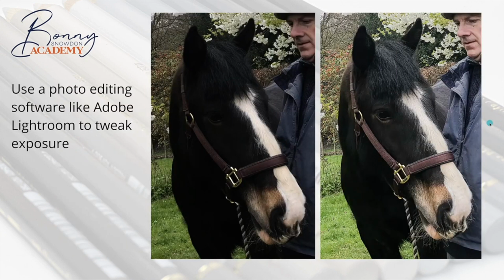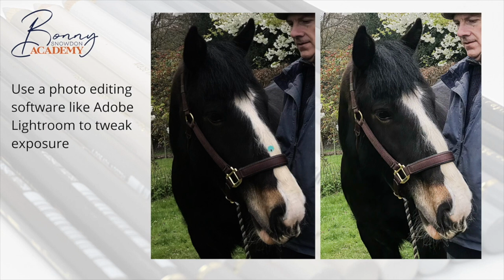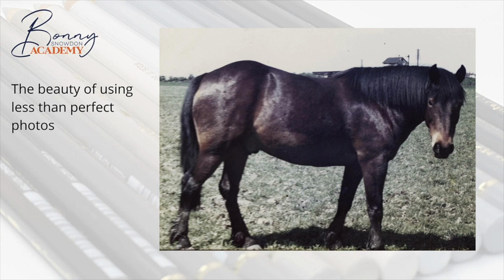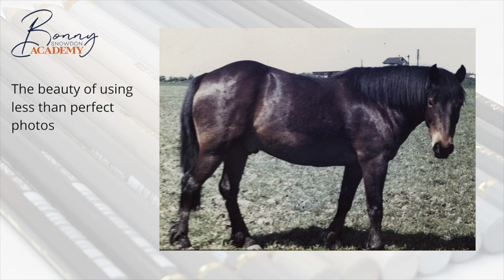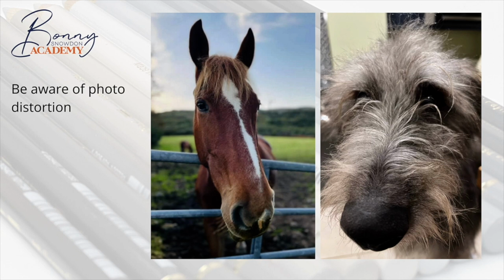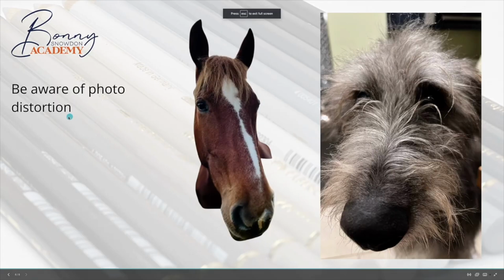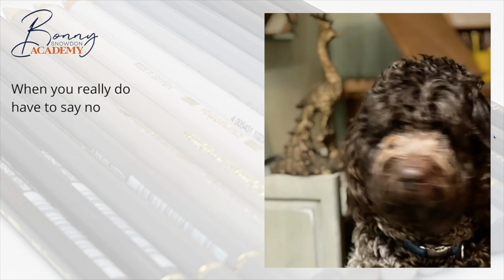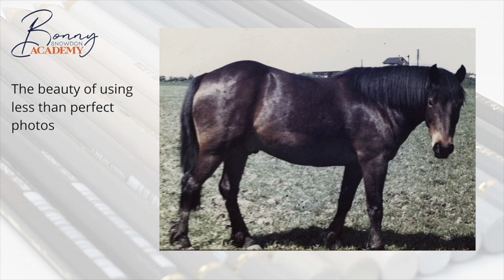Tips for Working with Poor Reference Photos | Top Tips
Struggling to figure out how to approach a new coloured pencil portrait when you've been given a poor reference photo to work from?  Find out my tips for editing and embracing poor reference photos, and get my advice on when you should simply say no to a photo.